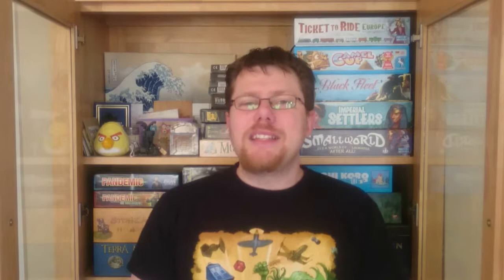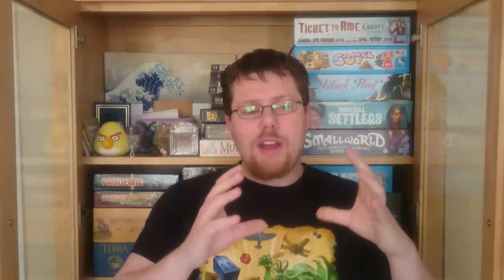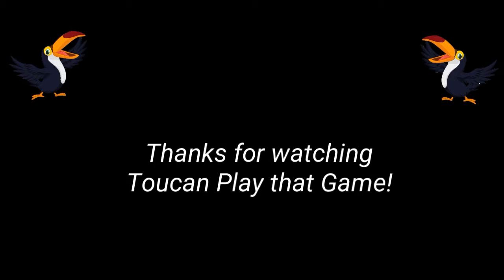Game Night in review - #5 - Guards! Guards!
The fifth instalment of Game Night in review, a series of videos containing brief reviews and discussion of games I played during games night.

This episode features the below games:

Guards! Guards! A Discworld game @ 00:51